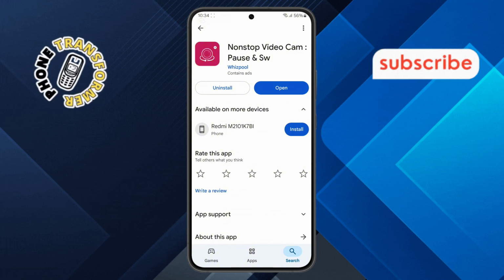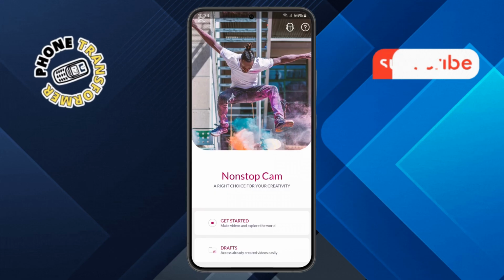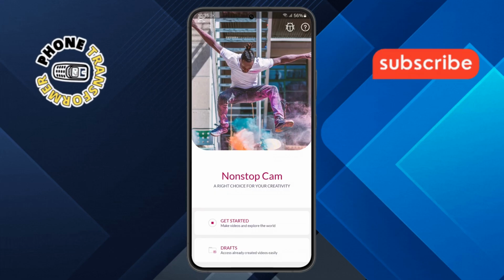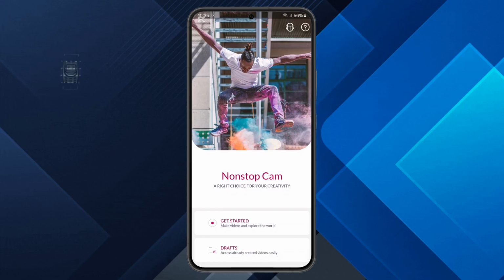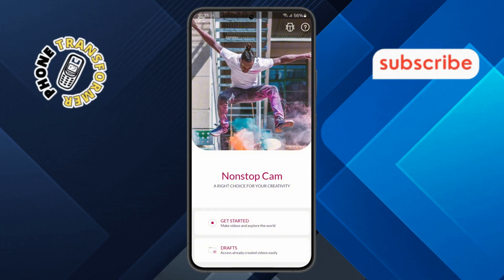How to Flip Your Camera While Recording Video on Android - For Beginners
How to Flip Your Camera While Recording Video on Android

Flipping your camera while recording video on Android is a useful feature when you want to switch between the front and rear cameras during a recording session. This allows for smooth transitions between capturing yourself and your surroundings. Whether you're making a vlog or a tutorial, this simple action can add variety and creativity to your videos. In this video, we will walk you through how to easily flip your camera while recording, making your Android video experience more dynamic and engaging.

- How to switch cameras during video recording
- Flip camera on Android while recording
- Switch front and back camera Android
- Recording videos on Android with camera flip
- Android camera flip feature explained